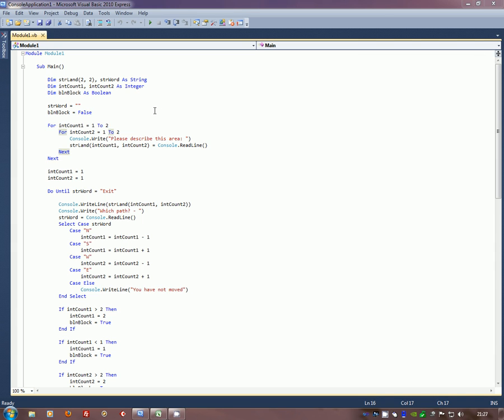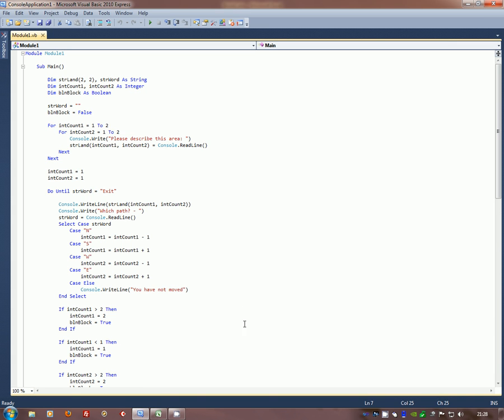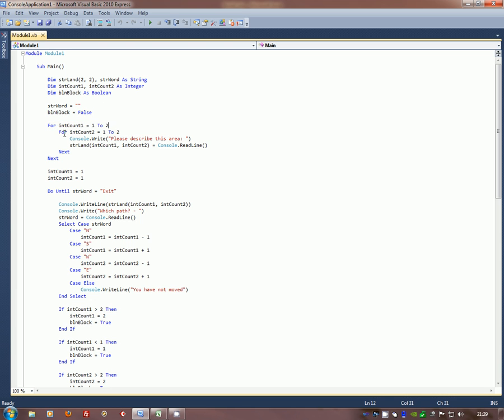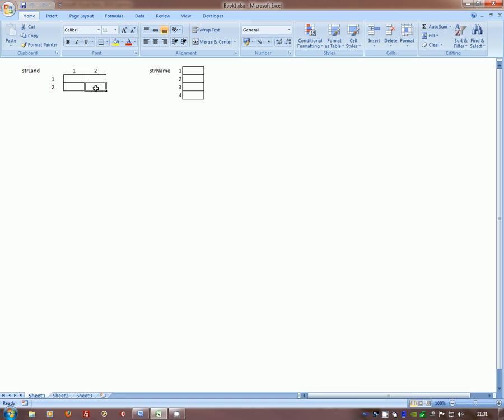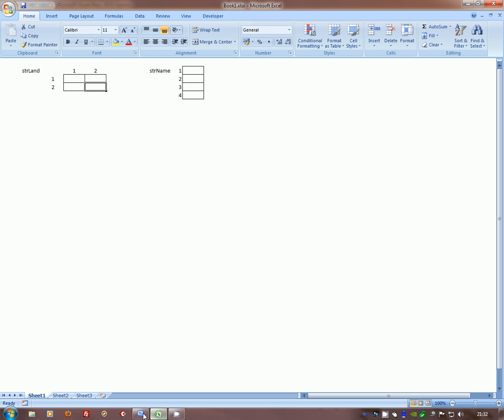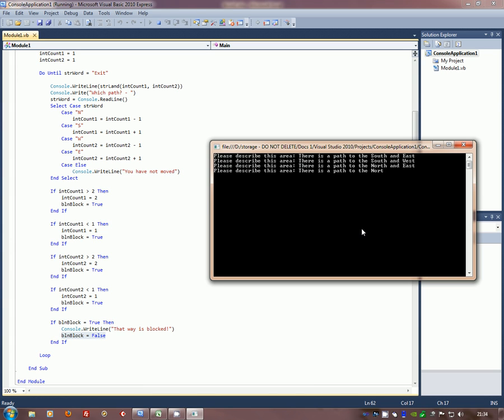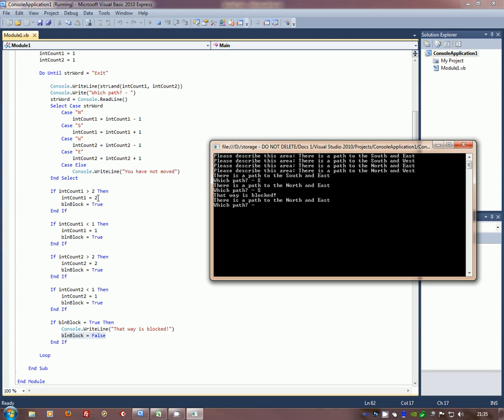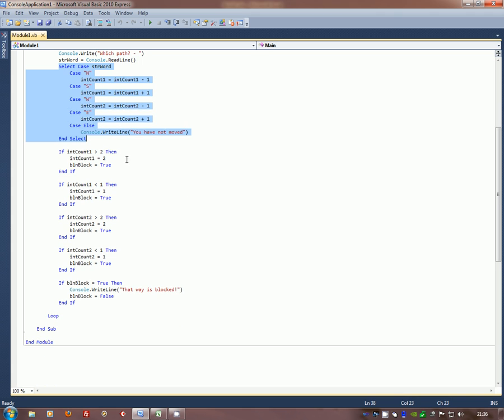VB Programming 10 - 2 Dimensional Arrays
Using Visual Basic and 2 Dimensional Arrays